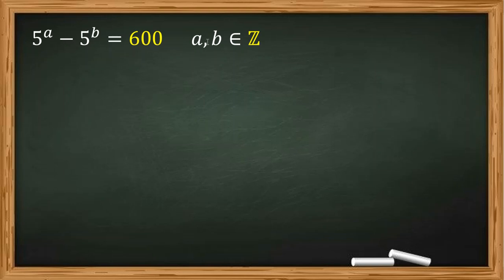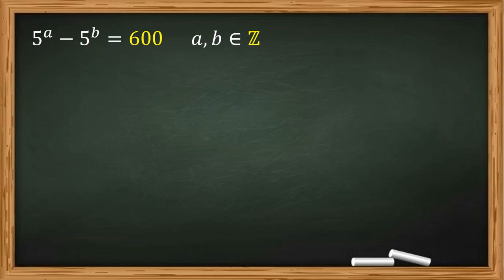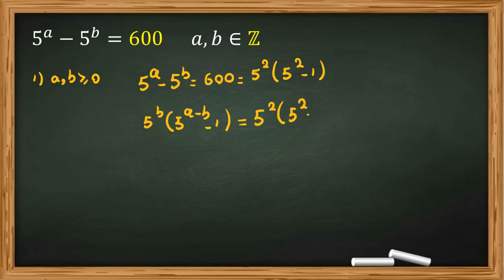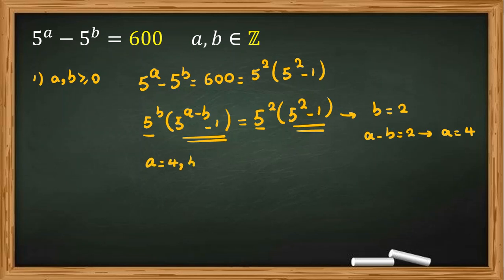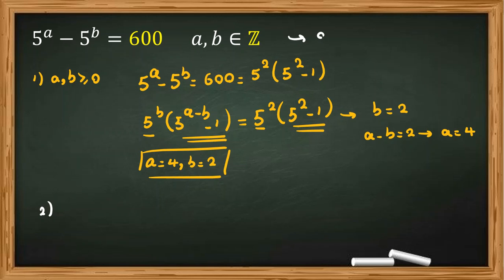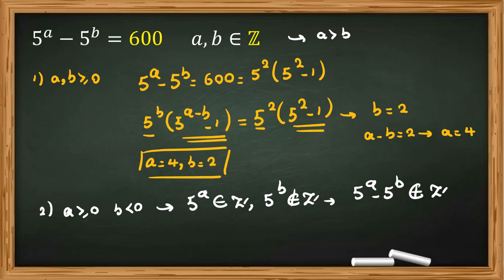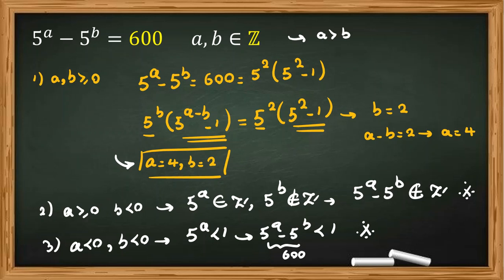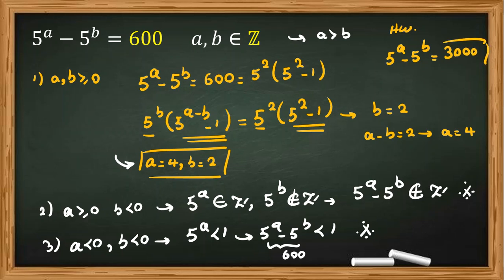Improve your problem solving| Equation| 2023 2022 Preparation AMC 8 10 BMO UKMT AIME Junior Senior